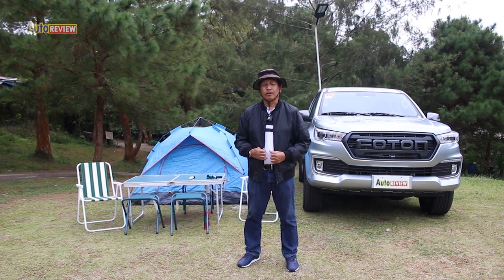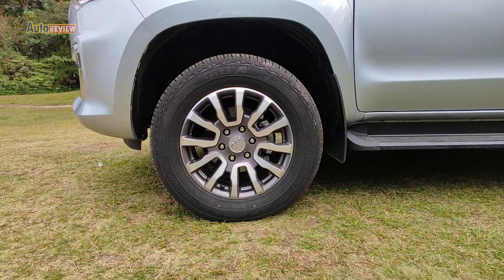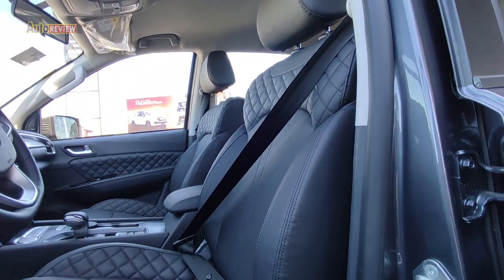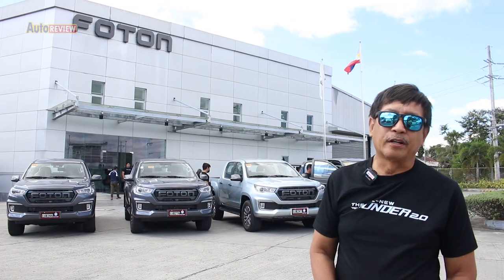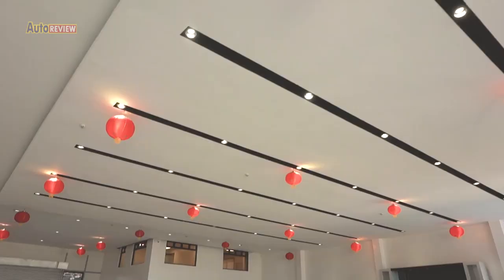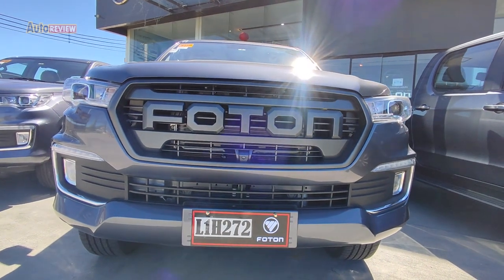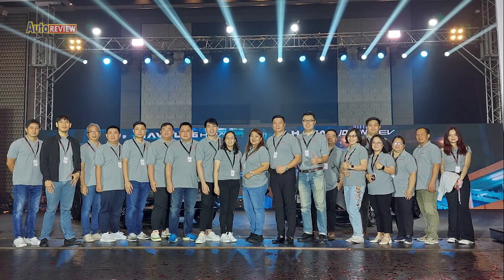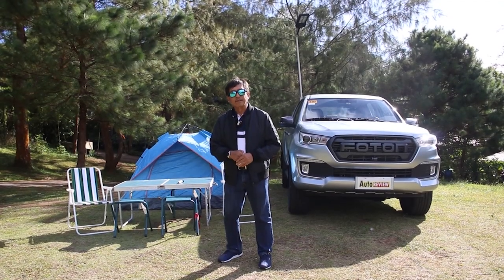CAMPING IN SIERRA MADRE WITH THE FOTON THUNDER 2.0